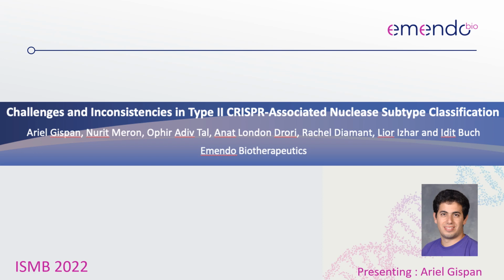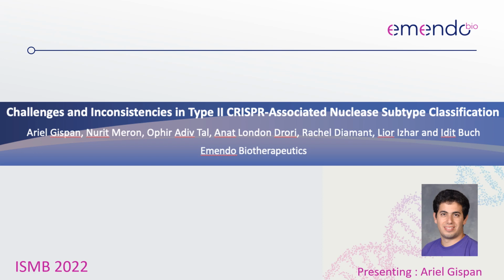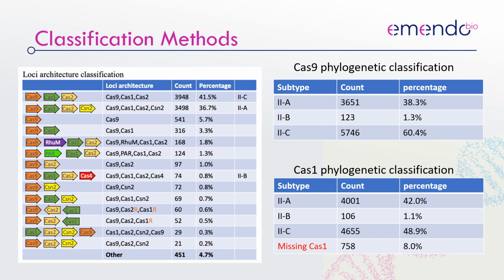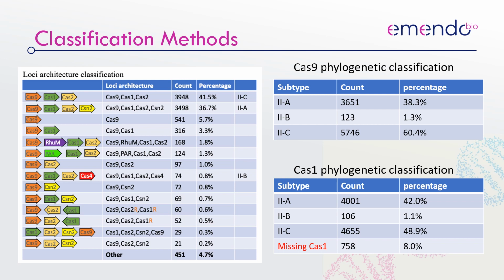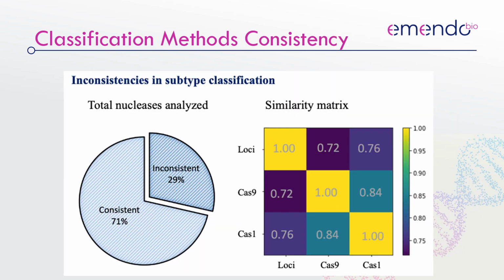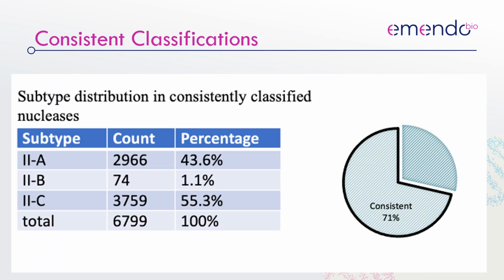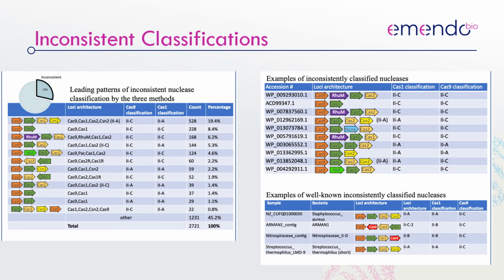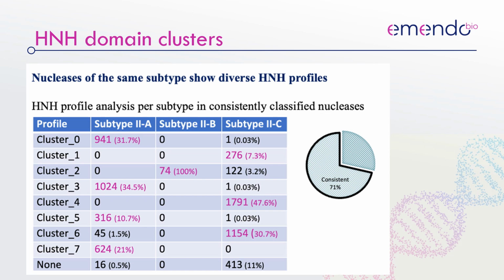Challenges and Inconsistencies in Type II... - Ariel Gispan - EvolCompGen - Poster - ISMB 2022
Challenges and Inconsistencies in Type II CRISPR-Associated Nuclease Subtype Classification - Ariel Gispan - EvolCompGen - Poster - ISMB 2022